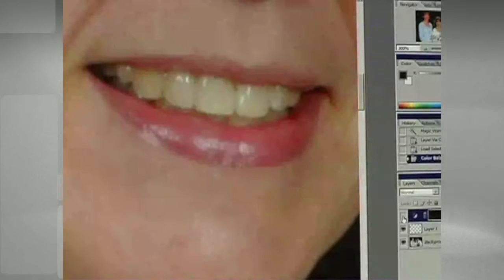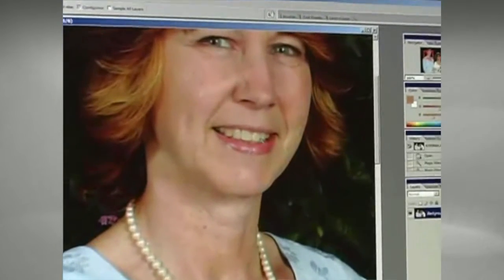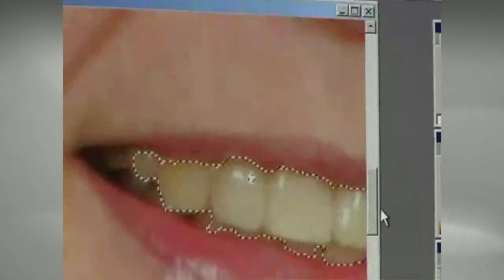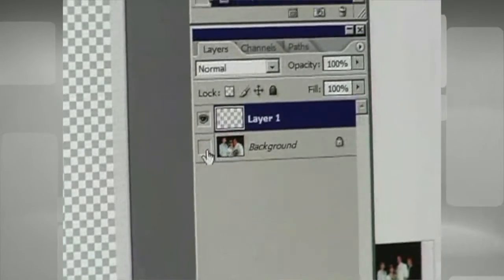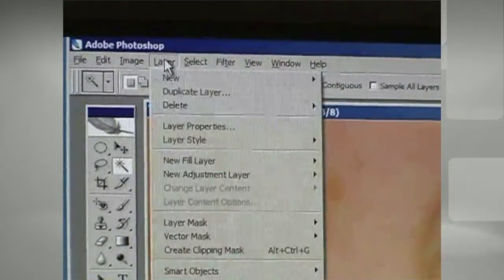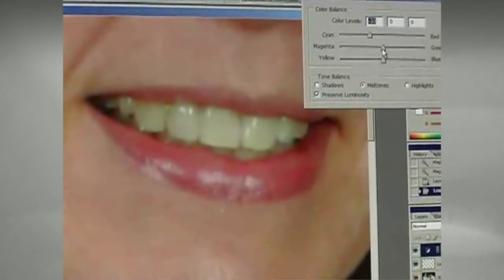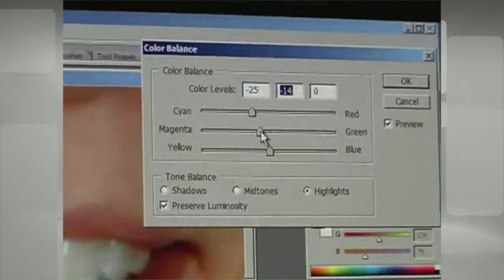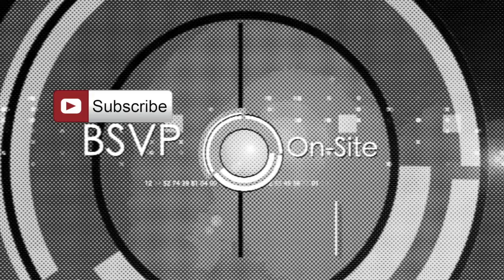How to Whiten Teeth with Photoshop BSVP On-Site Throwback Thursday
How to Whiten Teeth with Photoshop
BSVP On-Site: Throwback Thursday

Hi my name is Gunnar Soderlund my photography studios Agile Photography Inc. Today I'm going to show you a cheat. So if you receive photographs that you'd like to put in your video montage and the teeth are yellow this is a great way to quickly make your clients look great with Hollywood white teeth.

Okay the software that I'm going to be demonstrating this with today is Adobe Photoshop. These techniques work in just about any client that has fairly yellow teeth and we want to brighten her up she's the mother of the bride. So we want to make her look great so first I'm going to make sure that my tolerance is set on 45 for my magic wand tool. So we've selected that and I'm going to go ahead and click and that's going to get most of her teeth and I'm going to go ahead and right click on the teeth that aren't selected and add those to the selection and that looks pretty good.

Now I'm going to zoom in to make sure I'm not including any of her lips or gums if possible and that looks pretty good but I'm gonna go up here and I'm gonna drop my tolerance down to about 10 and I'm gonna right click now these back teeth that aren't completely selected and just keep adding until I get the majority of her teeth selected. And that's pretty good the technique here would be to do  ctrl+J and that will put the teeth into its own layers. So I'm gonna hide the layer showing the rest of the background and you see we just have the teeth isolated.

Now I'm going to put my mouse onto the layer down here I'm going to hold the ctrl key and click that will then select just the teeth this is important otherwise you're going to be controlling the whole image not just the teeth. Now I'm going to go ahead and add the rest back the image in so we can see the entire screen.

Now I'm going to create a new layer by selecting a layer from the drop-down I'm going to go to a new layer and I'm going to go to color balance click OK. Now and you can do this for just about any person with yellow teeth with just a few minor adjustments in a look funny as you go along but the end result will look great. Make sure your mid-tone tone balance is selected take your sign in move it to about a negative 30 your teeth will look horrible right now but just keep going take your magenta go down to about a negative 15 and take your yellow and go up to about a positive 5 between 5 and 10. Now the teeth look great but they still look dull and faded so now we're gonna select a highlights button I'm going to take the cyan again for the negative 25 or so. I'm gonna take the magenta and bring it down to about a negative 15 and now our teeth are almost perfectly white.

You might want to make a few adjustments to get it absolutely perfect but her teeth are gonna look great now I'm going to go ahead and click okay and now I'll show you the before and after so I'm going to drop that color balance and you see her teeth go seriously yellow. When I restore it her teeth are nice and white when I  zoom back now there's a happy mom with some great looking white teeth okay there you have it.